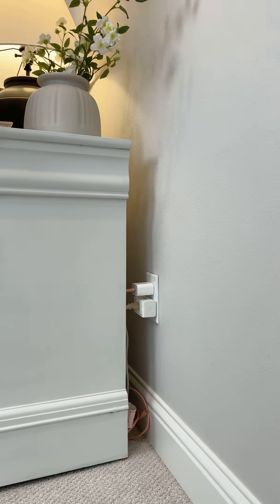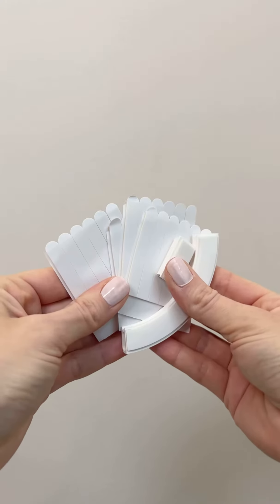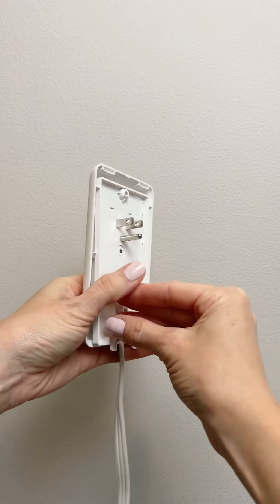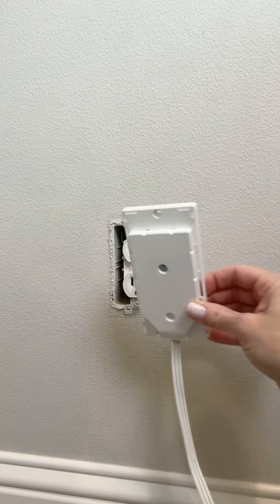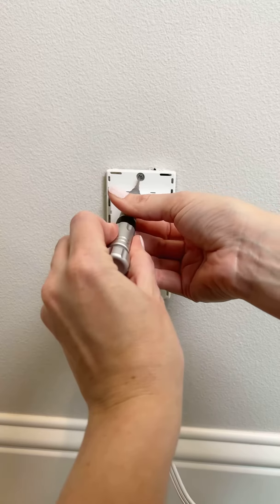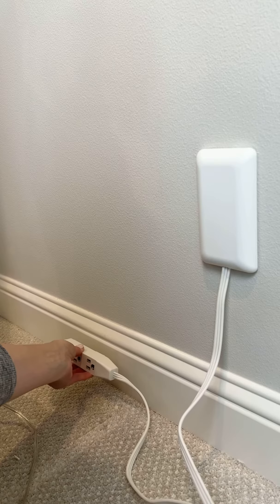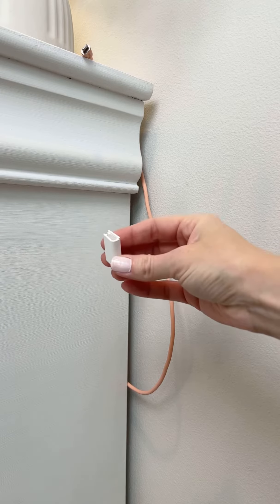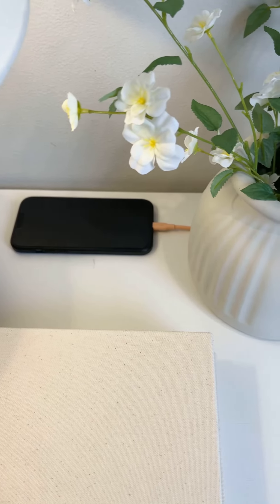Lider's Sleek & Modern Flat-Face Wire Extender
This modern spin on a traditional wire extender keeps your space attractive and organized! Watch this video to learn more about the wire extender's user-friendly features (such as the easy plug-in or permanent installation option).